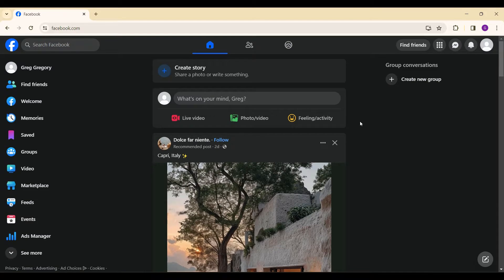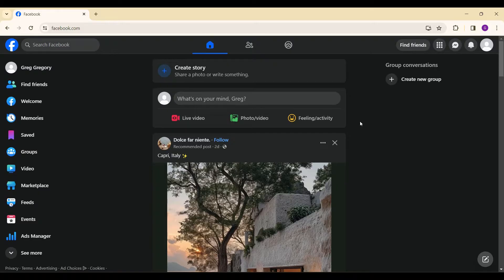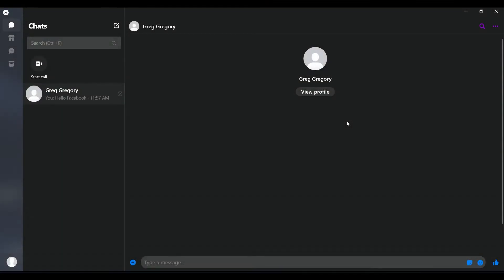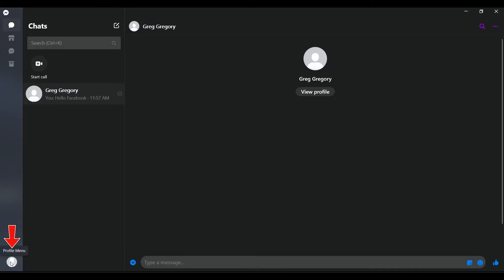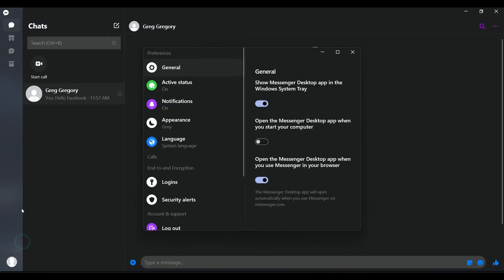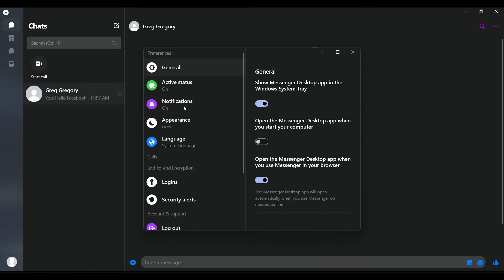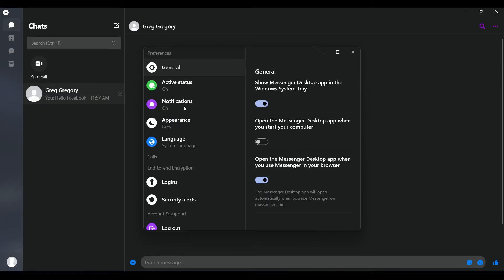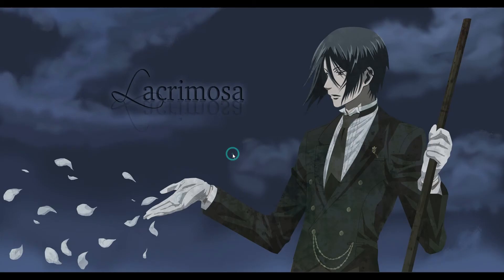How to Log Out of Messenger Without Facebook?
Discover the hassle-free way to log out of Messenger without the need for Facebook in our latest video! We've got the quick solution you've been looking for, so you can seamlessly manage your Messenger account without the extra steps of logging out of your Facebook profile. Streamline your experience and gain control over your Messenger interactions effortlessly. Tune in now for the inside scoop on this handy trick – it's time to navigate Messenger on your terms!